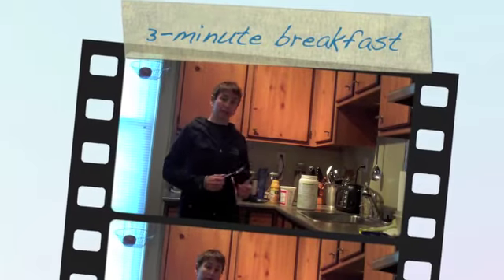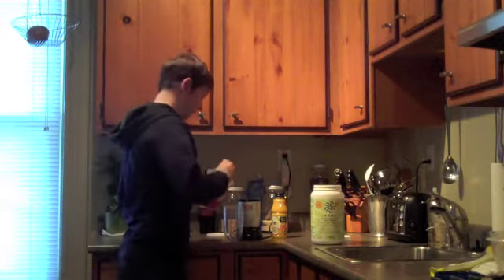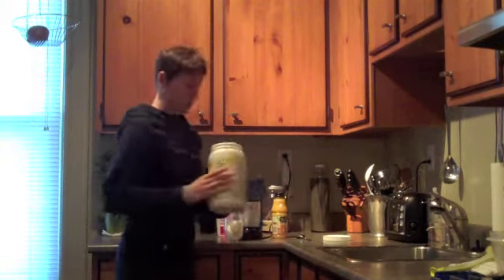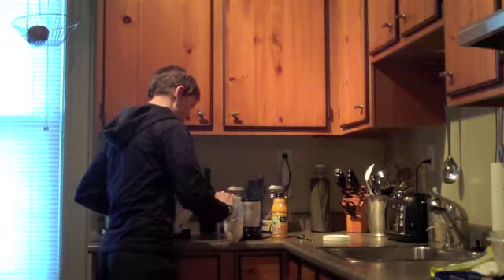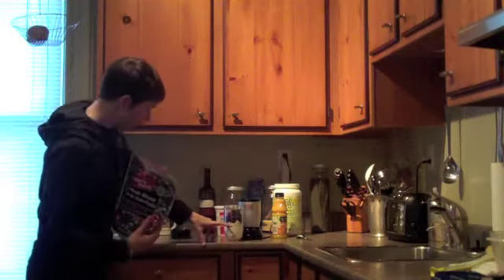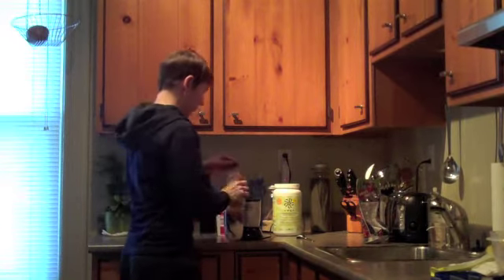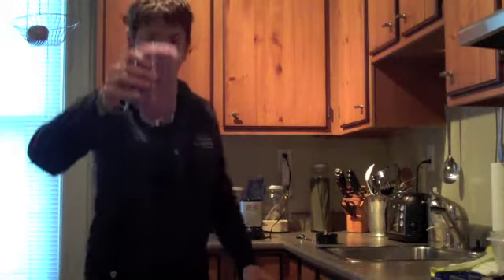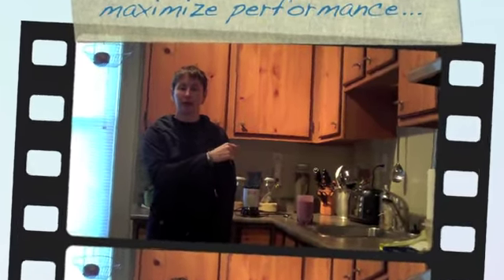Nutrition for Hockey Training: Breakfast Protein Shake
- from Maria Mountain, MSc shares her 3-minute breakfast shake that delivers protein, carbs, fibre and tastes delicious! Great nutrition for hockey training